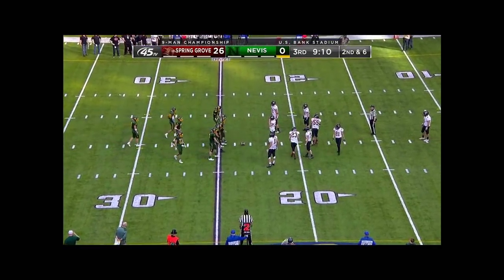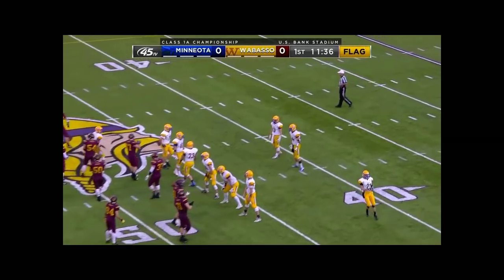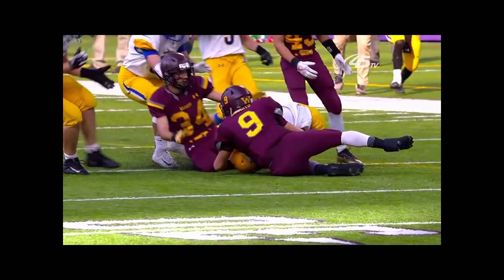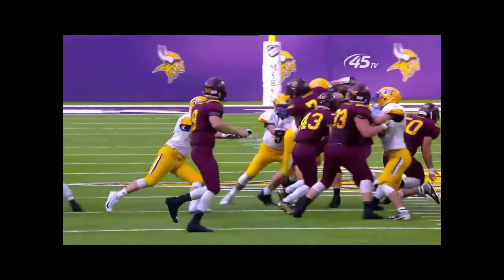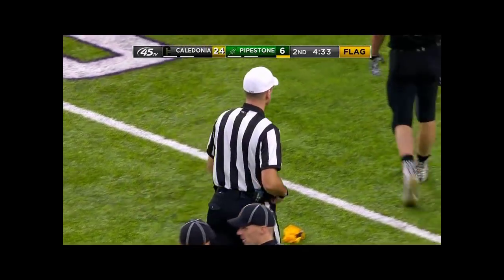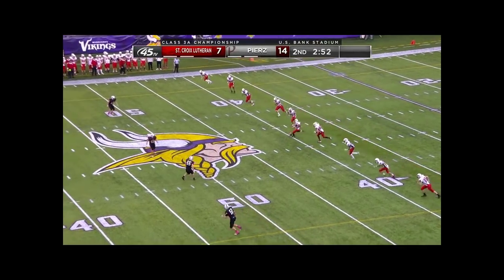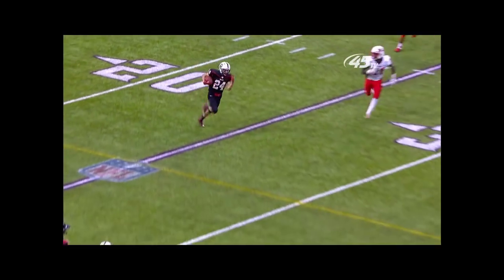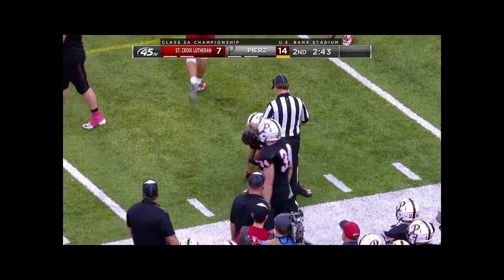2018 MSHSL Football Officials Training Tape #7